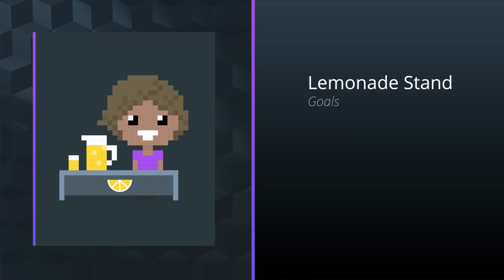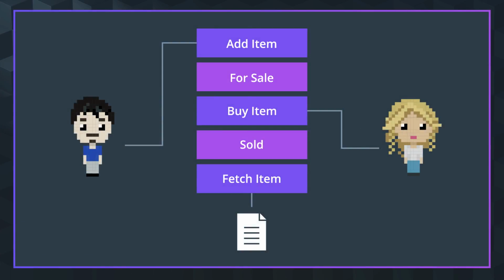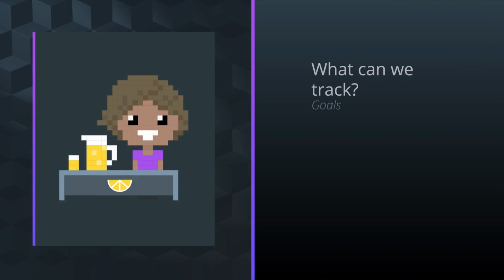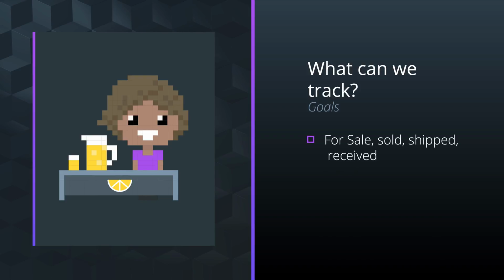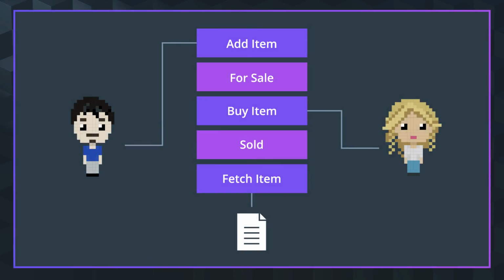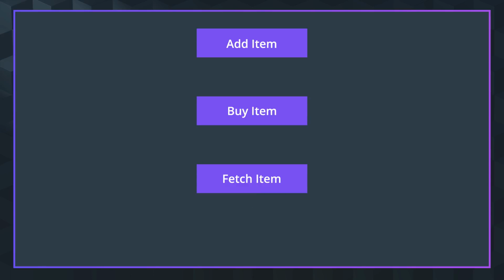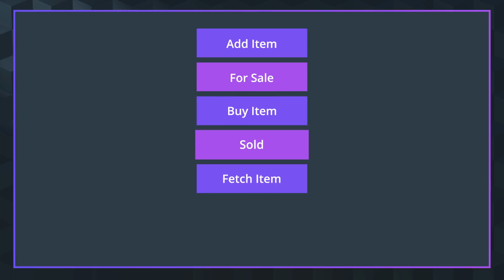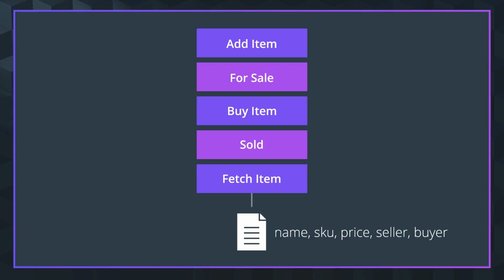Diagram A Basic Supply Chain